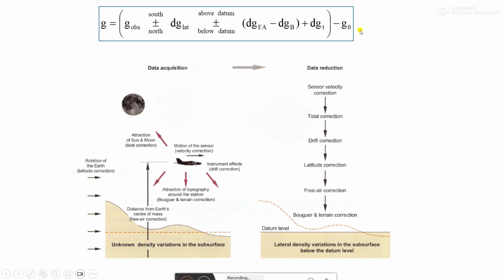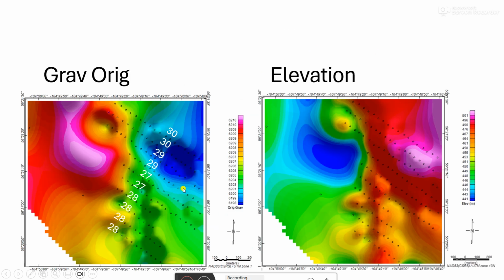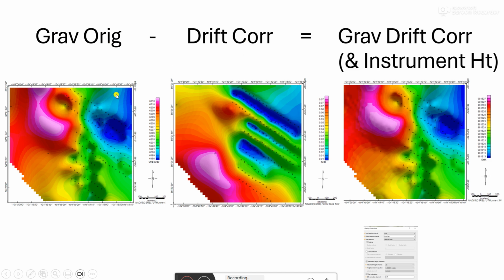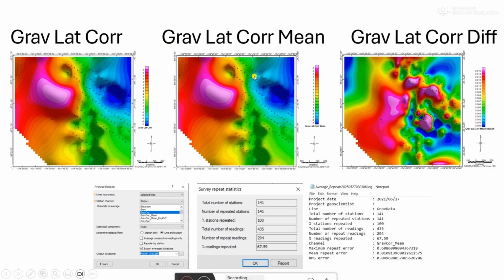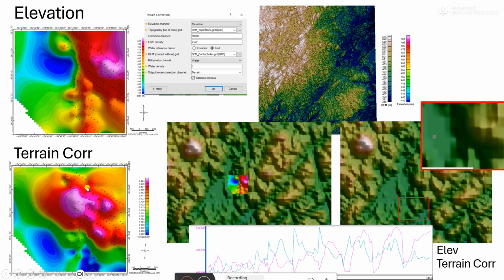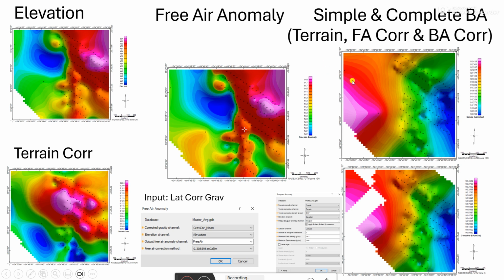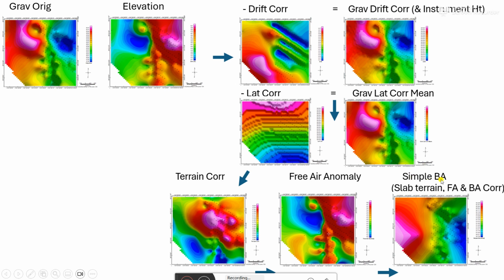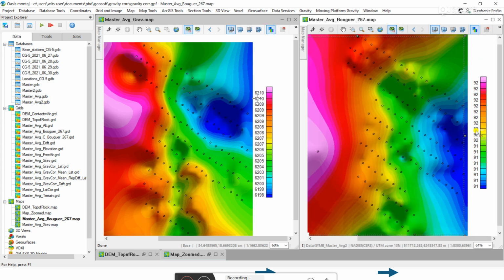7 Geosoft - Gravity Corr - Data Review